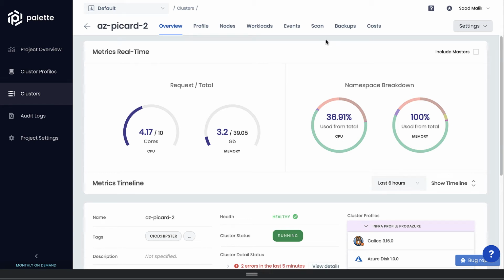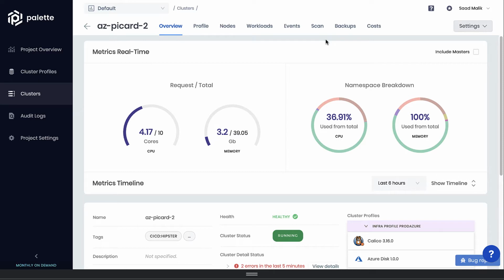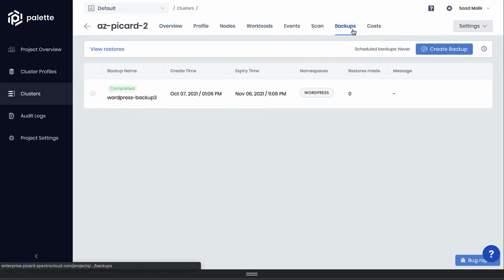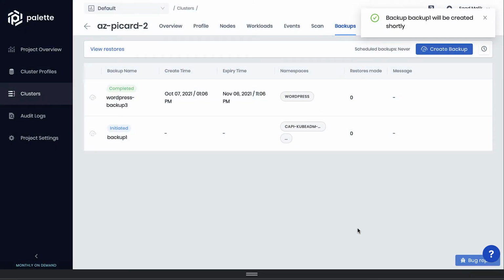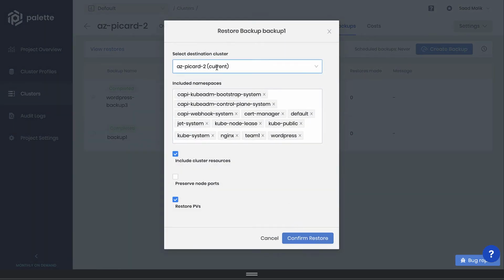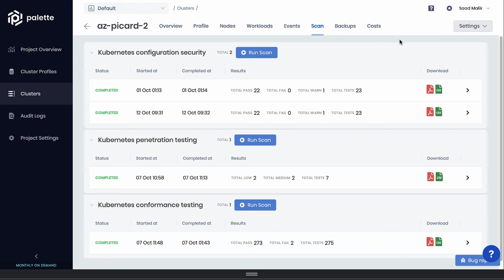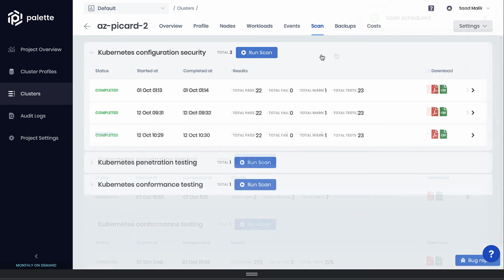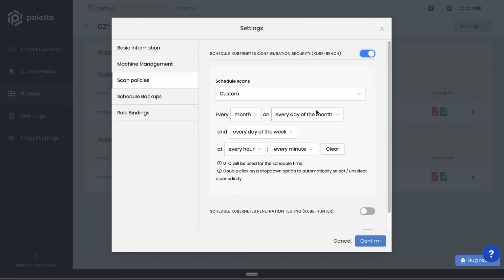Setting backup and security policies with Palette | Spectro Cloud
See for yourself how day-2 operations are easier with Palette, Spectro Clouds's Kubernetes management platform. In this quick 3-mins demo, you'll see how easy it is to set backup and security policies in Palette.